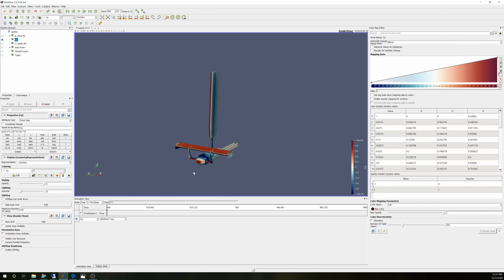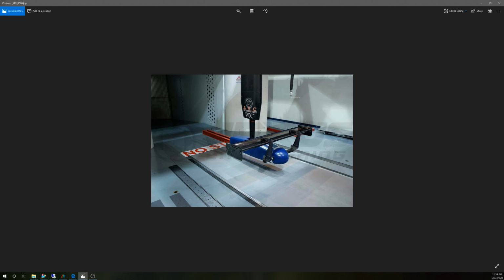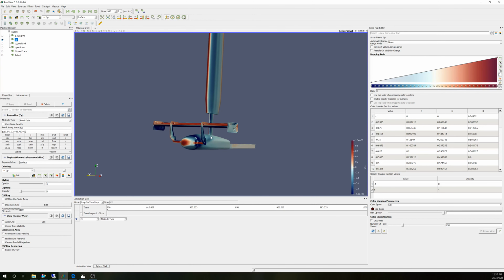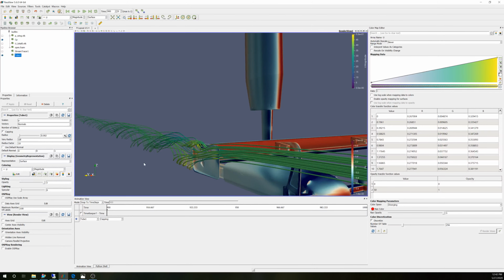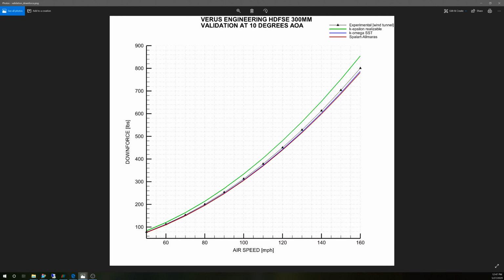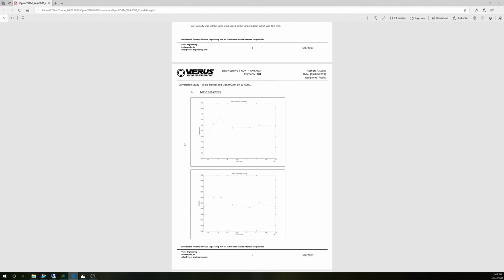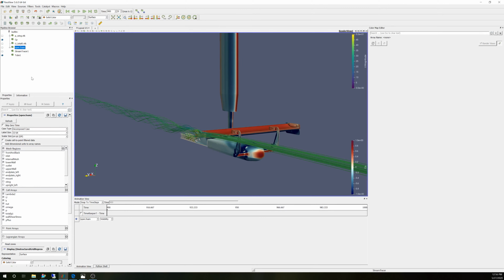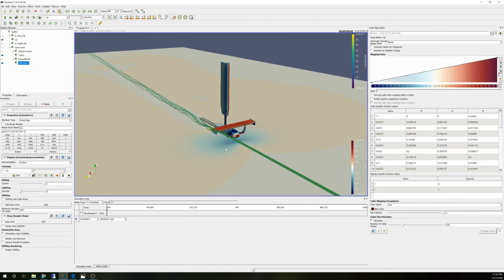Tech Talk 05/27/2020 - CFD Correlation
Discussing CFD correlation work  at Verus Engineering utilizing ARC wind tunnel in Indianapolis.